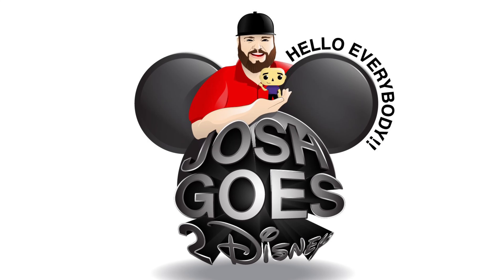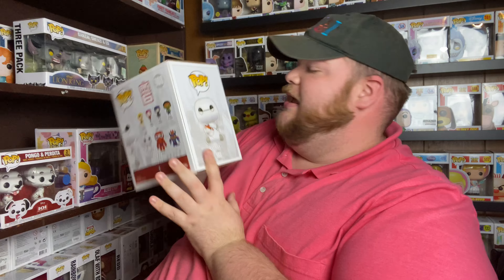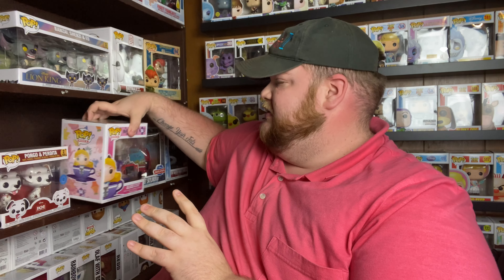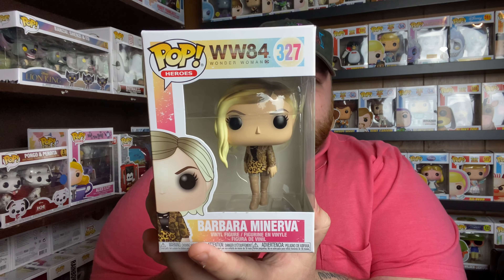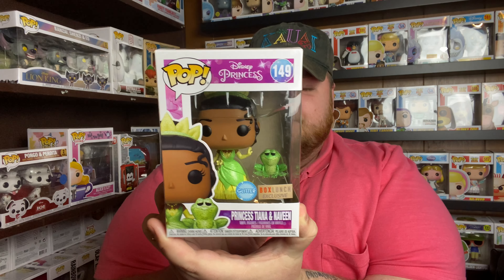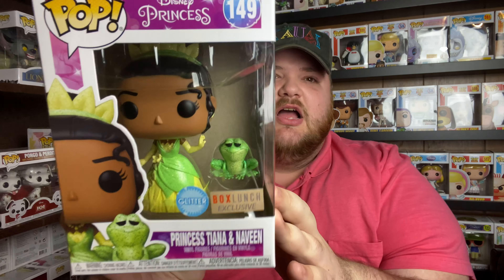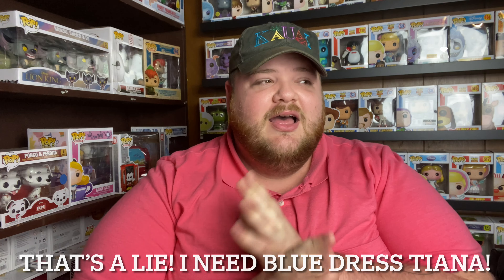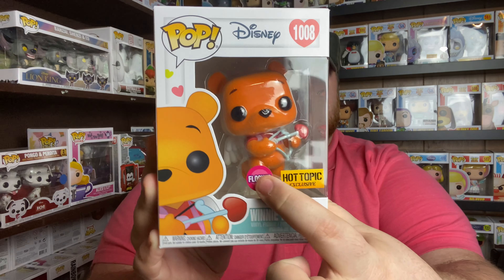Massive Funko Pop Haul! Boxlunch | HotTopic | FYE | GameStop | Barnes & Noble | Amazon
In today’s video I have a Funko pop haul!!

My Address if you feel lead to send me anything!
2481 lofberg dr
Jacksonville, Florida
32216